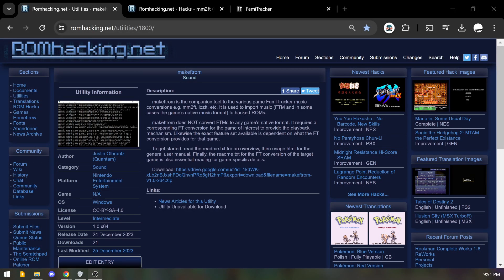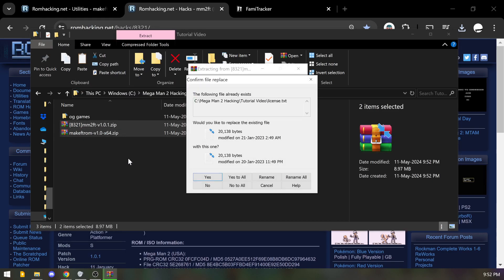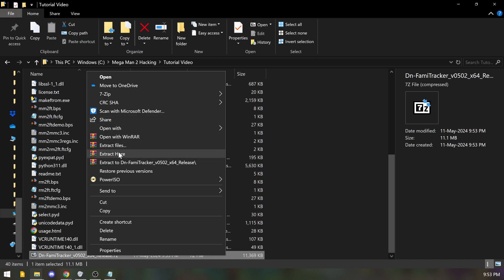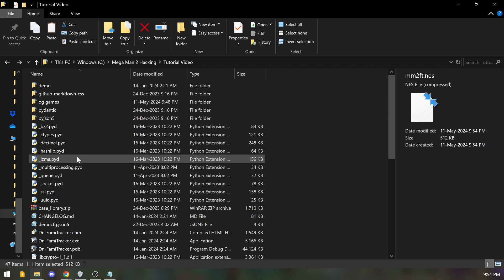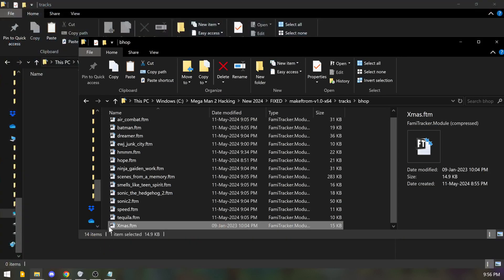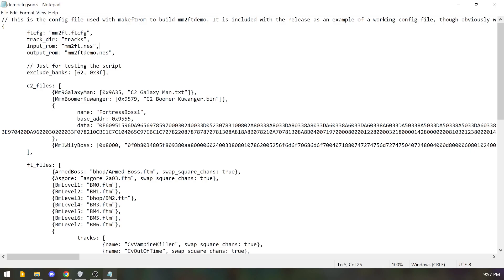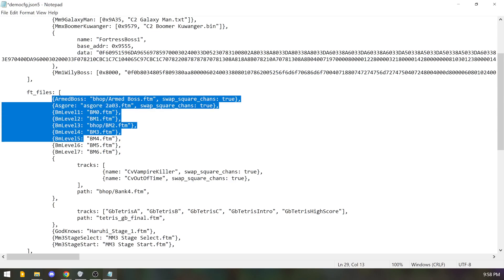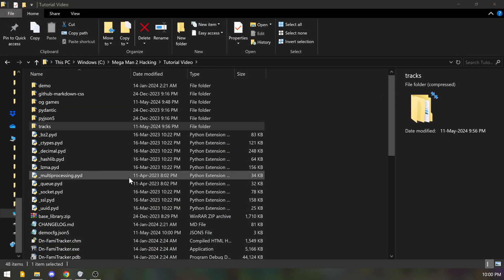TUTORIAL: Adding .ftm FamiTracker Music into Mega Man 2 (NES)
0:00 - Intro & Setup
0:38 - Download the Files
2:46 - Patching the Files
3:55 - Make "tracks" Folder
5:16 - Adding your .ftm song(s)
6:16 - democfg Setup
9:09 - How-to Add the .ftm to .nes
9:47 - Sample Song